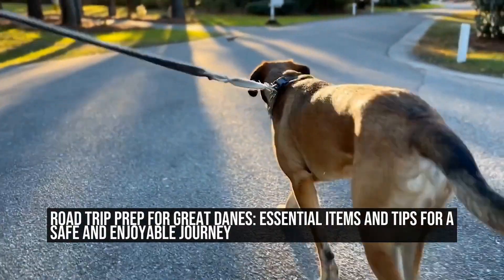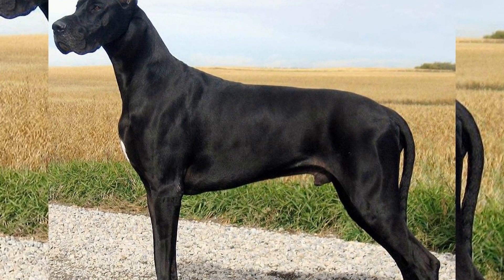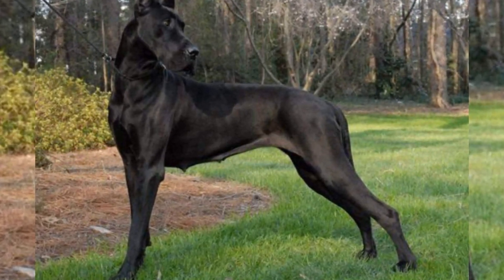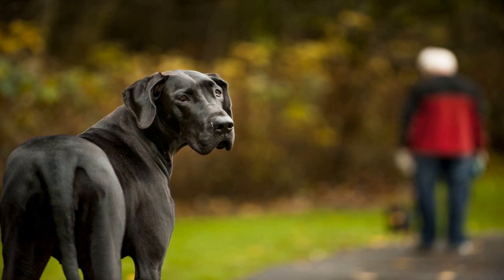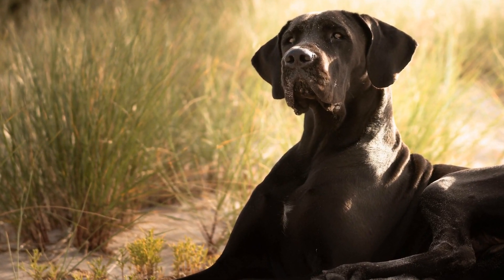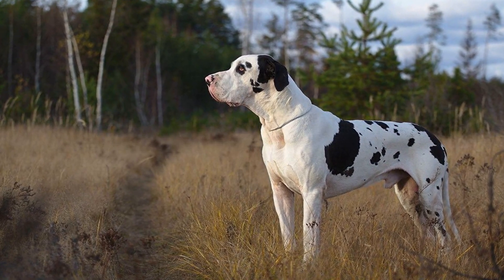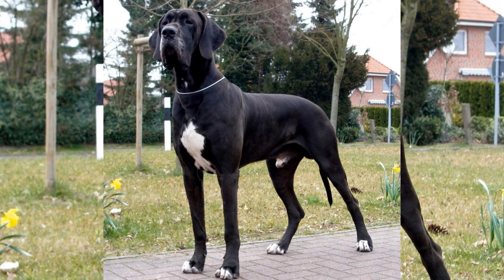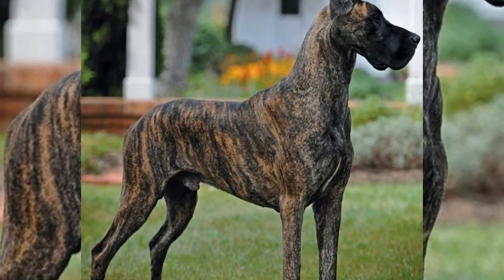Road Trip Prep for Great Danes Essential Items and Tips for a Safe and Enjoyable Journey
Great Dane Road Trip Essentials: Traveling Safely

Road trips are a great way to bond with your furry friend and explore new places together  However, when you have a Great Dane as your travel companion, there are a few additional considerations to ensure their safety and comfort during the journey  In this article, we will discuss some essential items and tips for a safe and enjoyable road trip with your beloved Great Dane

1 In-Car Safety Measures:

The first step to a safe road trip with your Great Dane is ensuring their safety inside the car  Although Great Danes are known for their large size, it is important to note that they must be properly secured while traveling
00:00 Road Trip Prep for Great Danes: Essential Items and Tips for a Safe and Enjoyable Journey